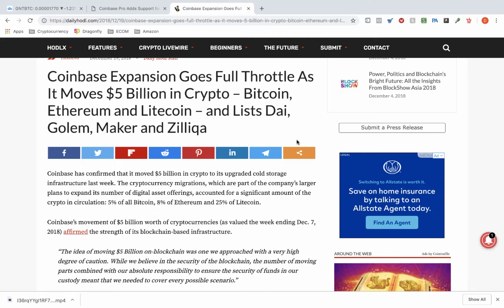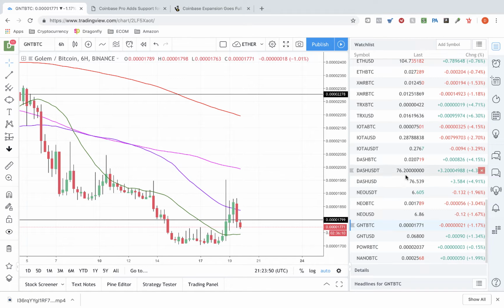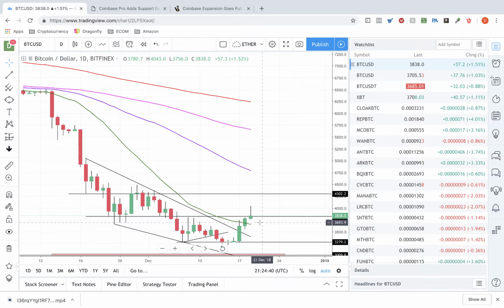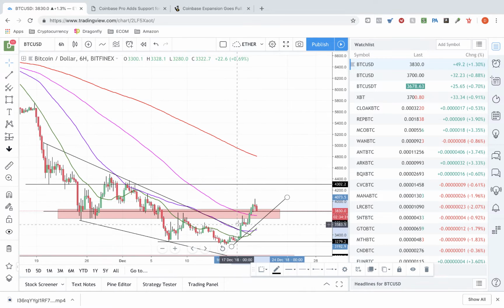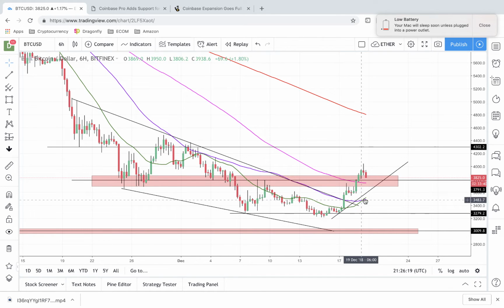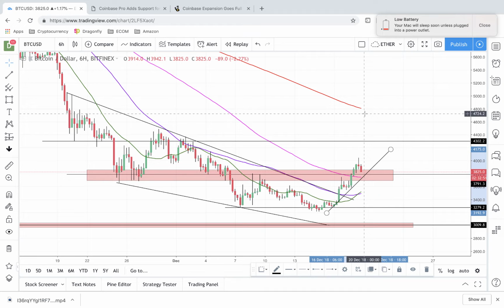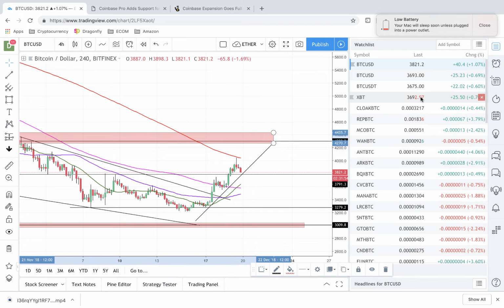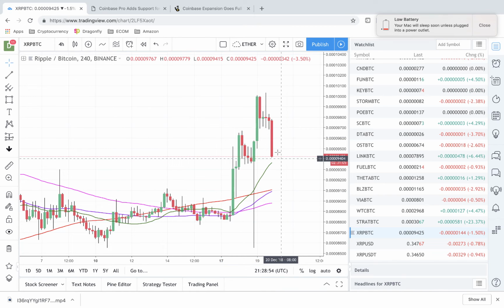Cryptocurrency Alliance Bitcoin Breakdown | Episode 79 | Coinbase Launches 4 new Crypto